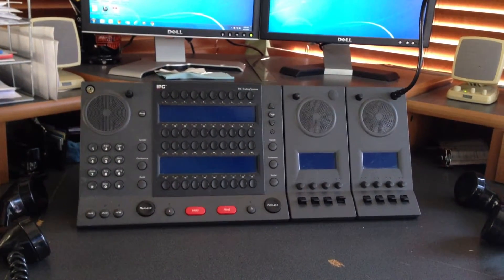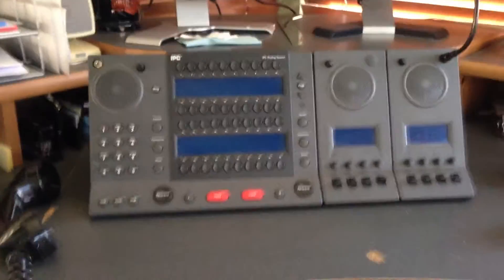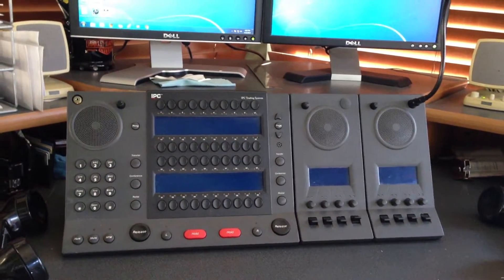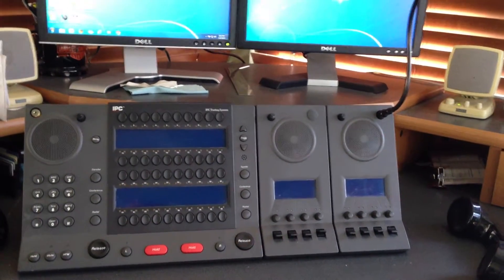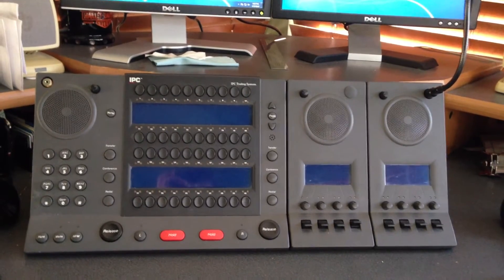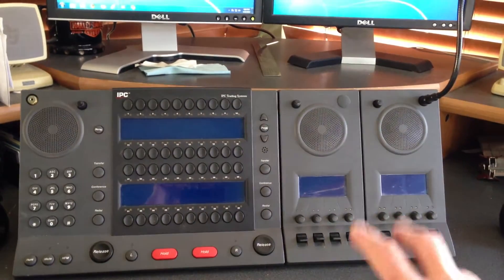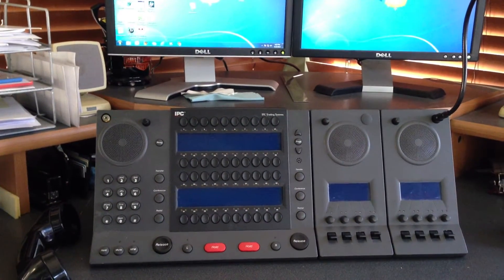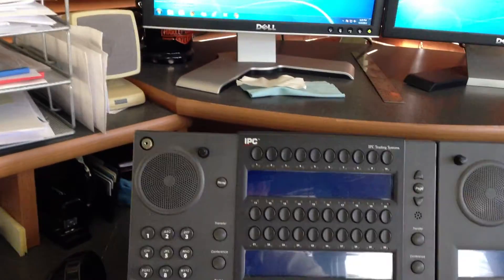Trading Turret Demo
Turret with Two 4 Channel Speaker Modules